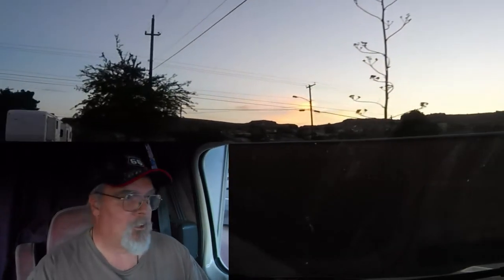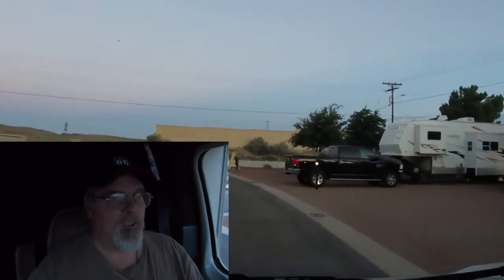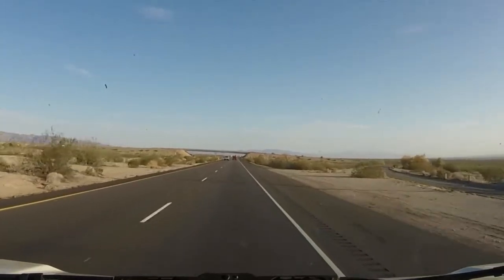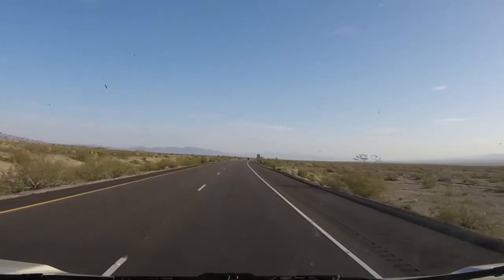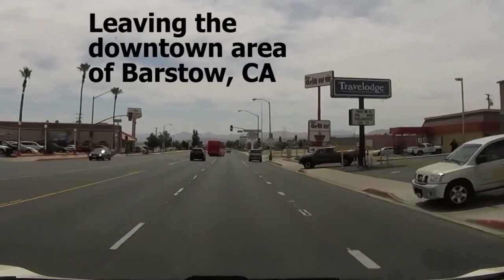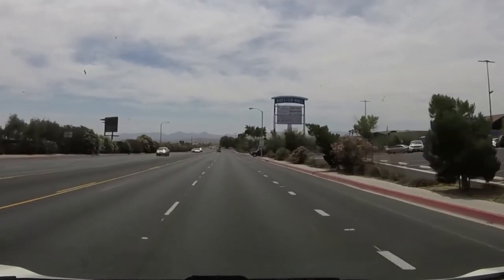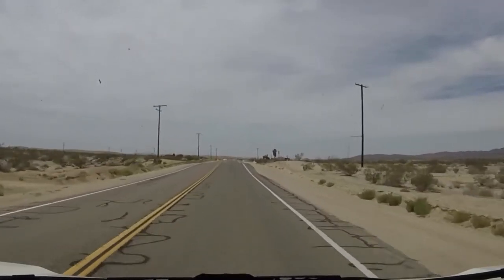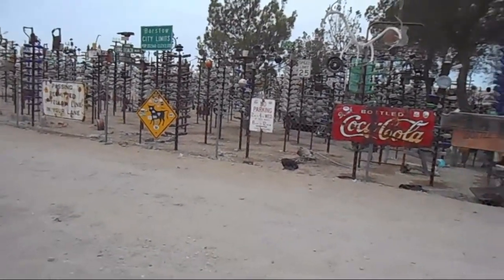Rt 66 RV Road Trip Part 17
Traveling with our 2 shih tzu in our 1991 Tioga Class C RV westward across the length of Route 66.  This section is from
Kingman, AZ to Victorville, CA.